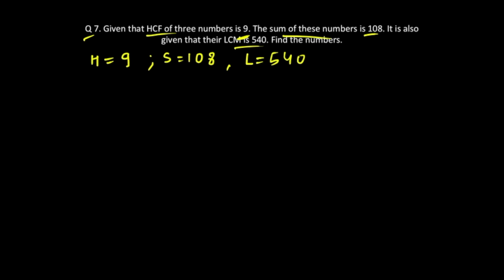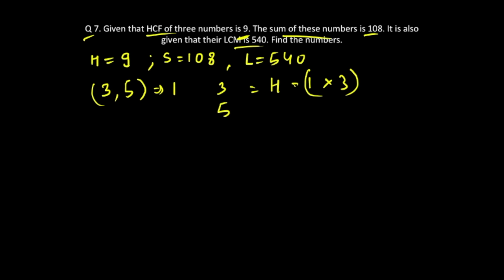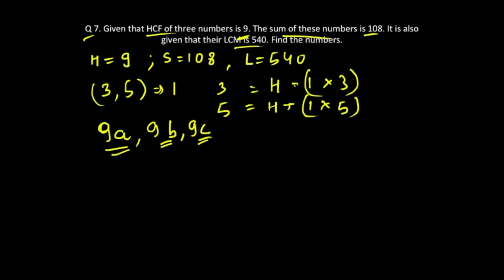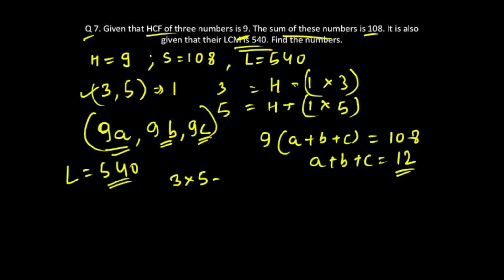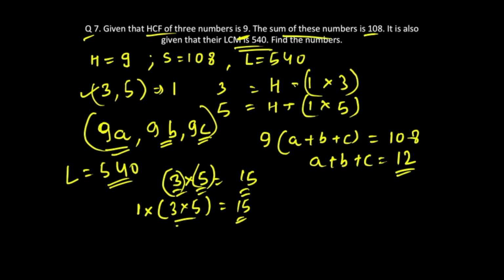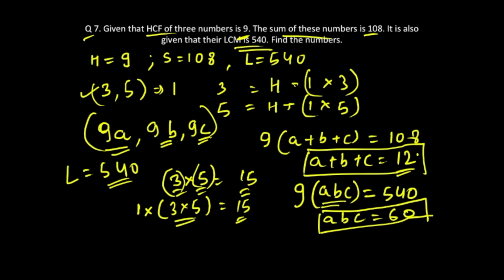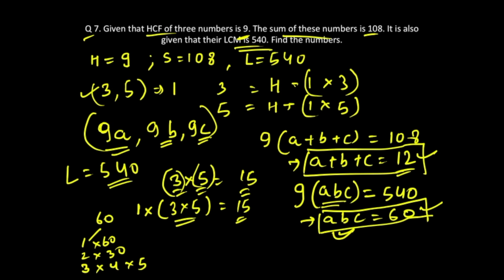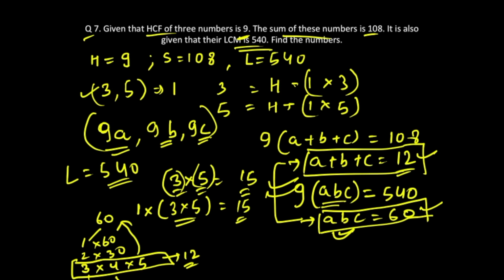MCQs FOR HCF & LCM QUANT | DAY 44 FOR RBI Assistant & RBI GRADE B | SBI | CSAT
MCQs FOR HCF & LCM QUANT | DAY 44 FOR RBI GRADE B | SBI | CSAT

►►Free Course.